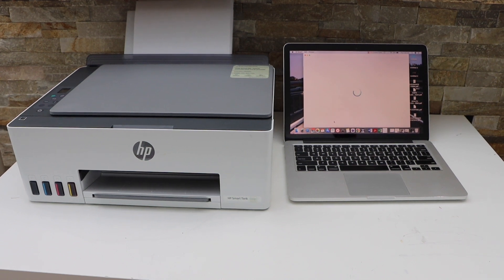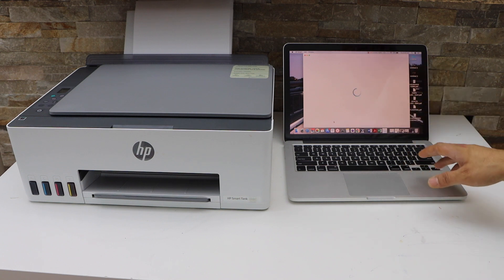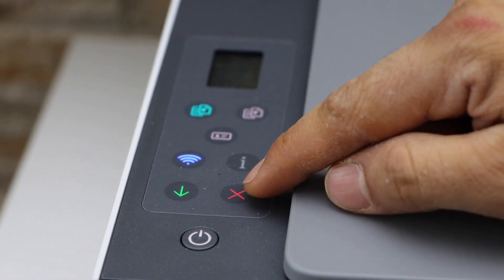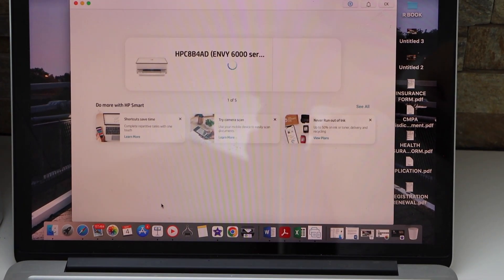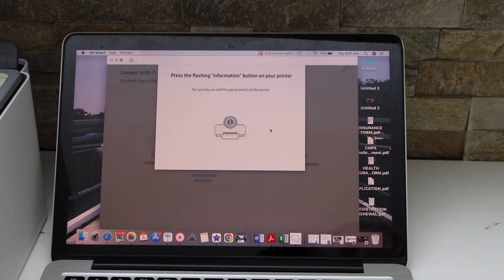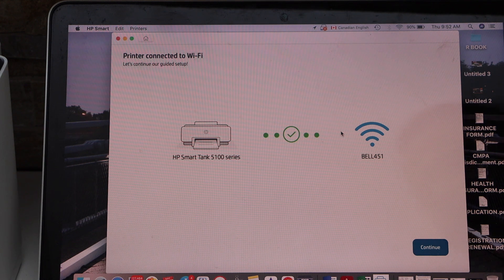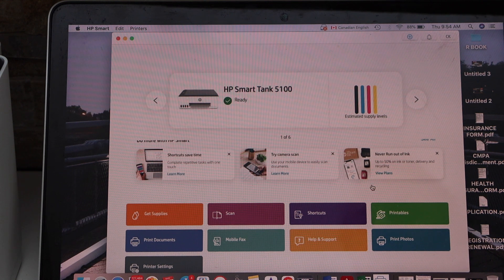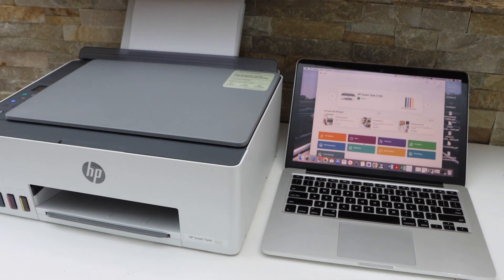HP Smart Tank 5107 Setup Using MacBook or Windows Laptop.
This video reviews how to set up an HP Smart Tank 5107 all-in-one printer with a Macbook or Windows laptop.